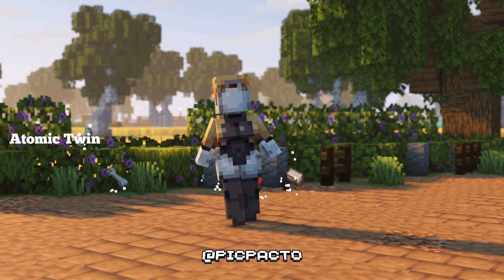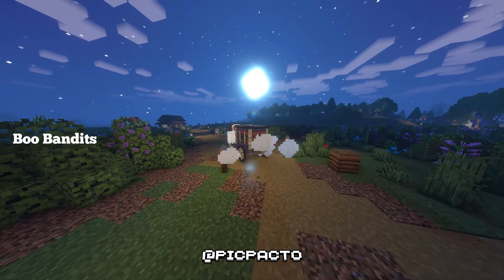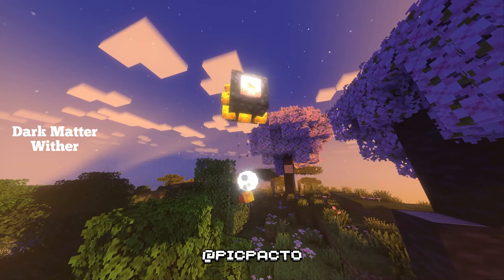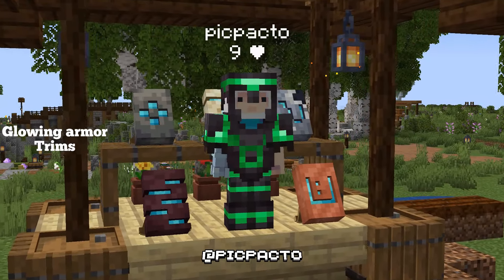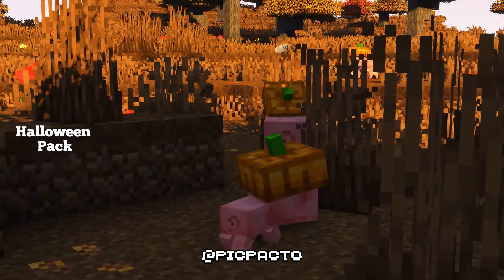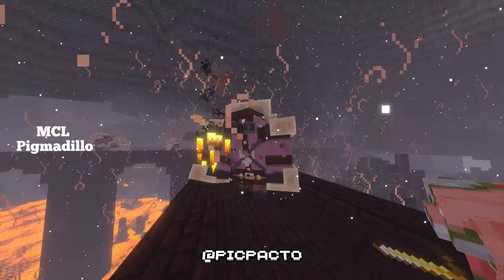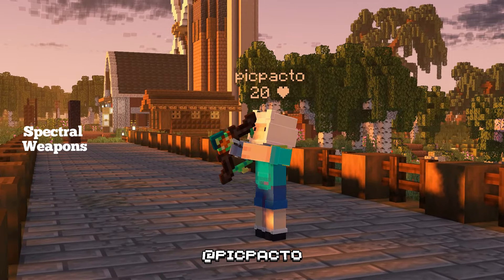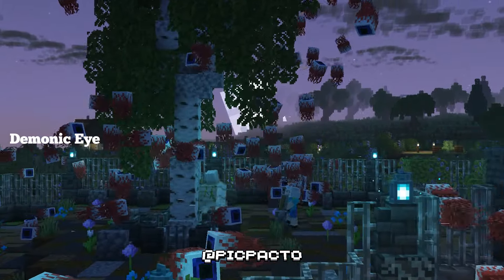Vanilla Plus Resource Packs For Minecraft in 2024!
for more tutorial videos like and subscibe channel.
Join My Whatsapp Channel For My resource packs that i use elary before making video
Chapters :
0:00 - Atomic Twin
0:15 - Boo Bandits
0:29 - Dark Matter Wither
0:52 - Ender Wolf
1:04 - Glowing Armour Trims
1:21 - Halloween Pack
1:45 - MCL-Pigmadillo
2:03 - Spectral Weapons
2:19 - Demonic Eye